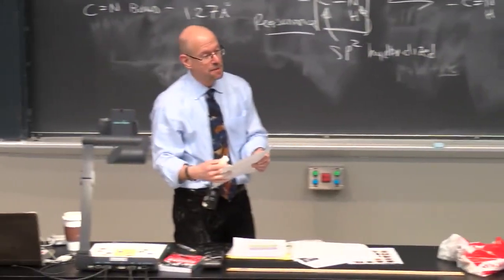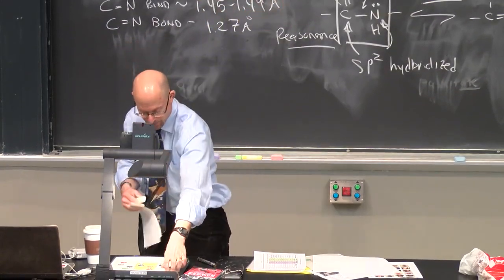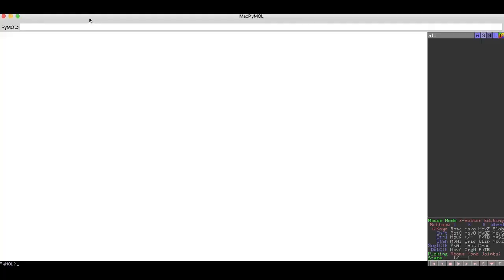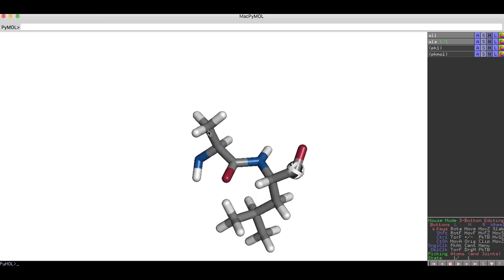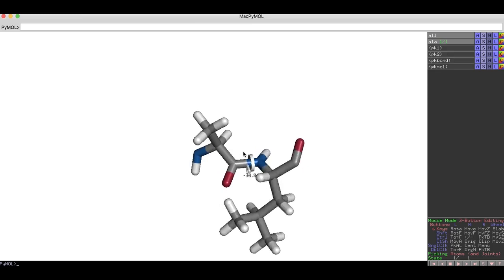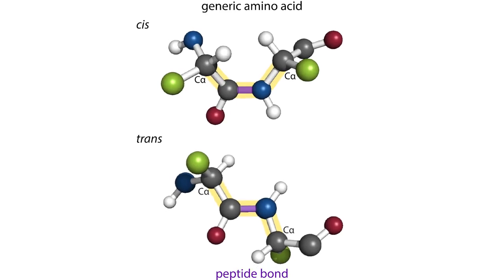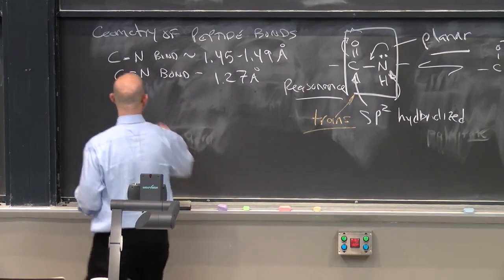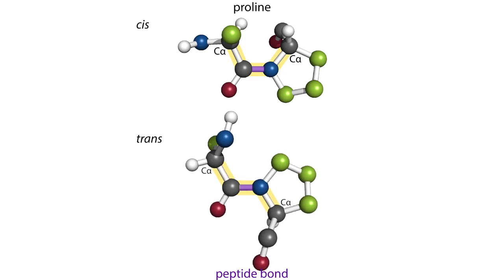L8 Cis and Trans Isomers